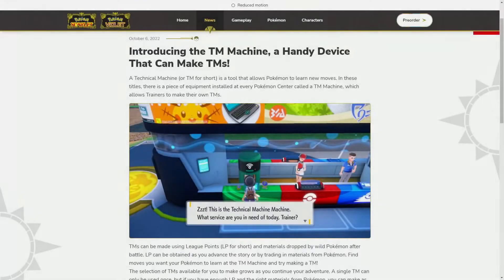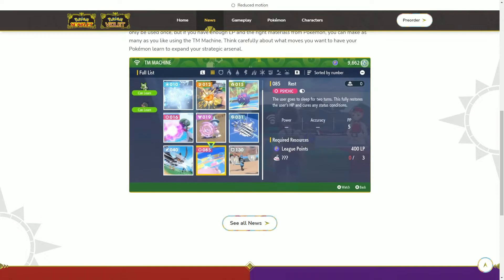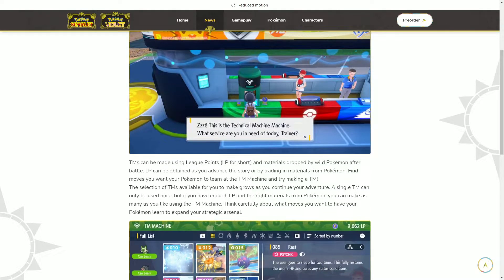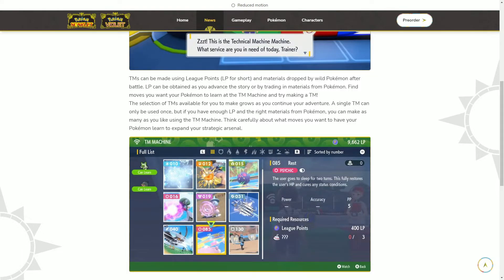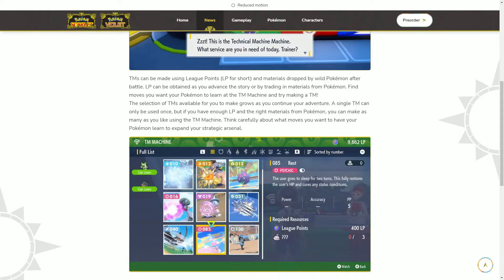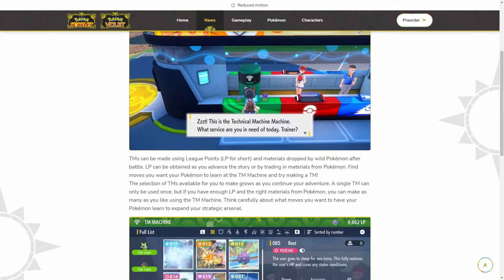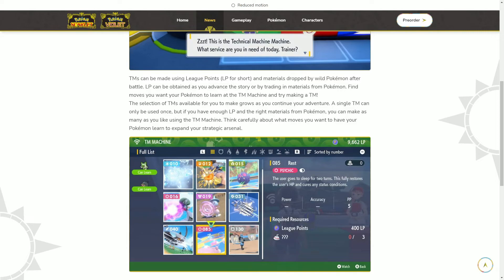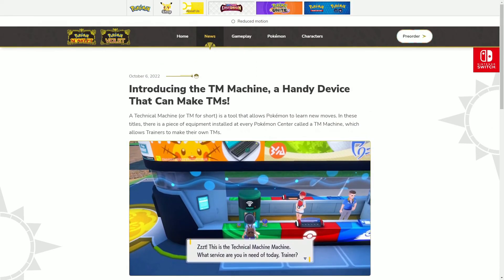Technical Machine's are breakable again | Pokémon Scarlet & Violet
Sup guys! The latest Scarlet & Violet trailer revealed that TM's will be breakable again just like gens before gen 8. Is this a step forward or step back? Enjoy!